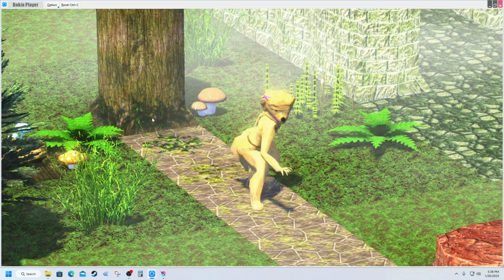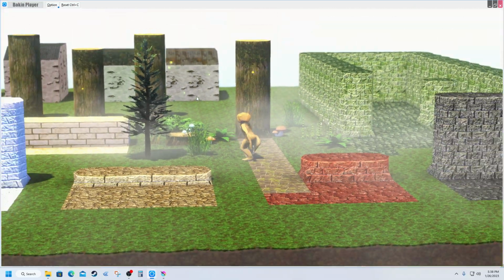Dev adding new trees and walking paths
I re visit my tree idea for terrain and show a small scene to demonstrate their use along with some walking paths im working on.